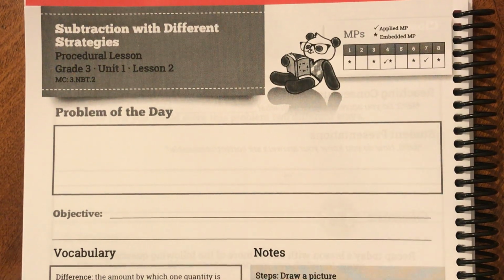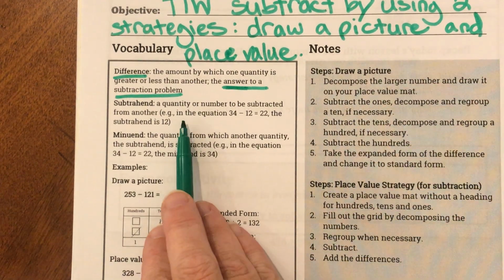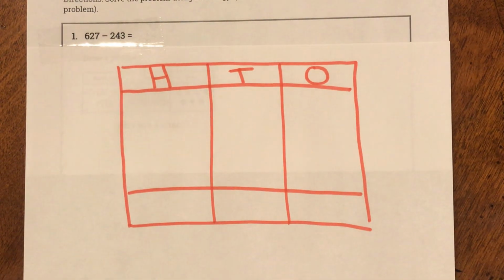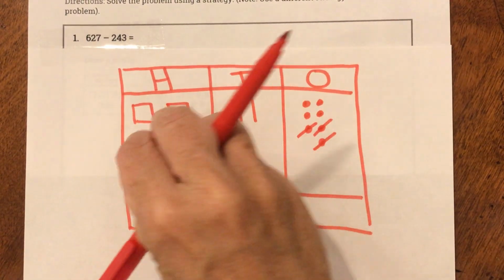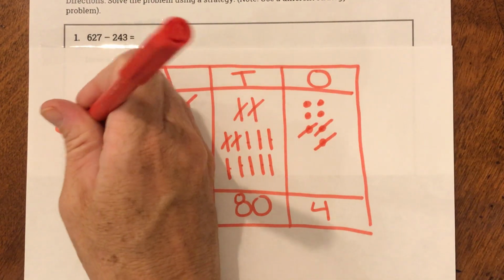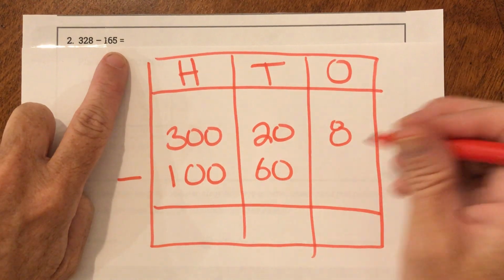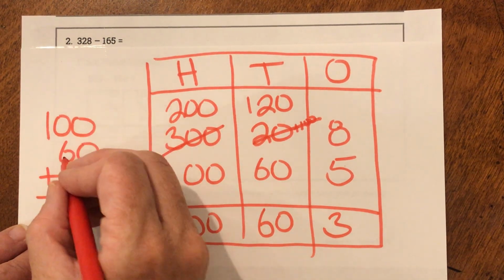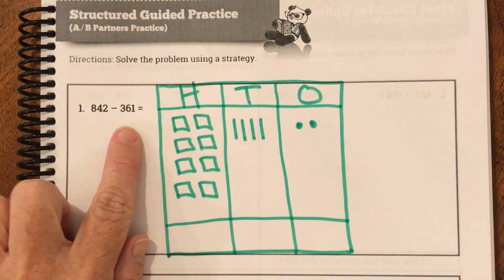3rd Grade 20/21 Lesson 1-2